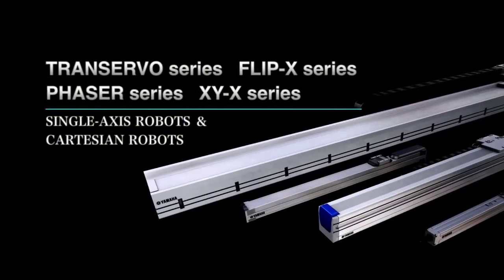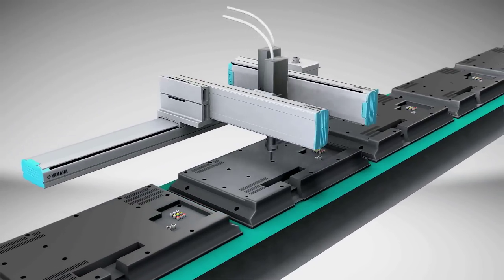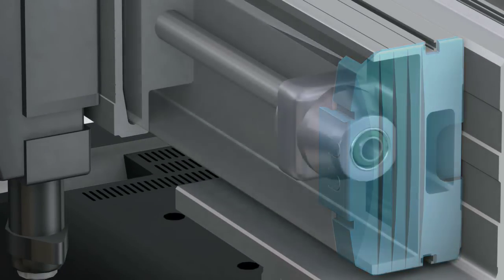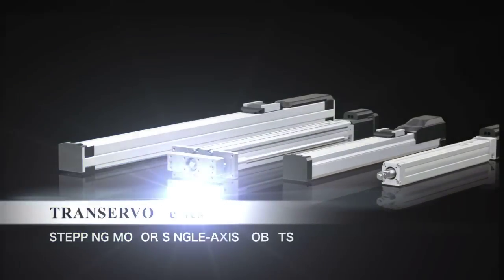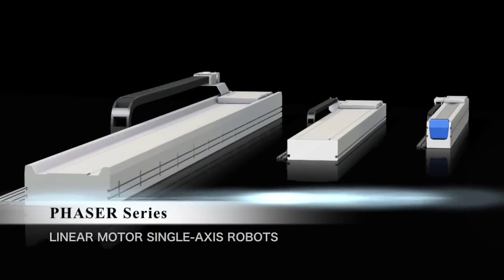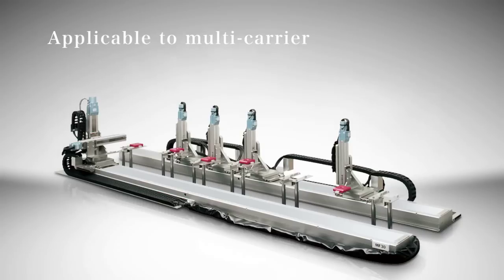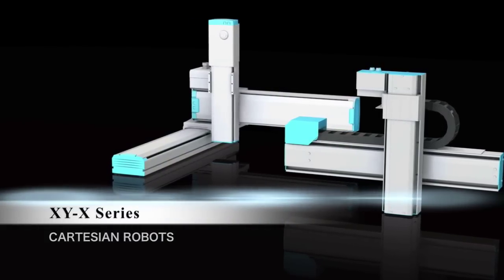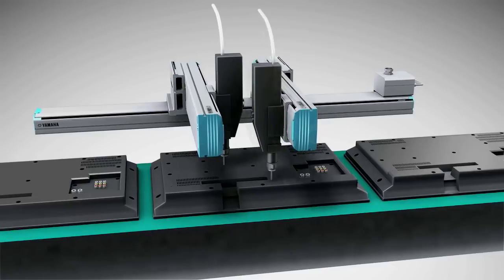Features --- Single axis robot "FLIP-X series" & Cartesian robot "XY-X series" [YAMAHA]